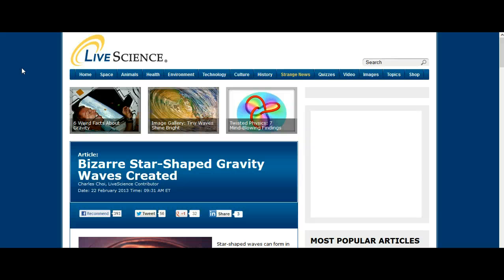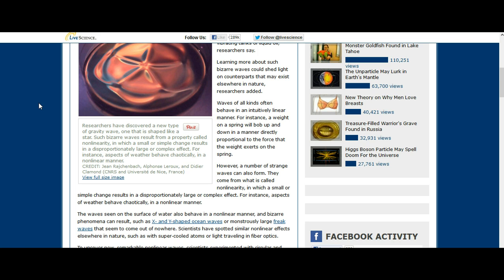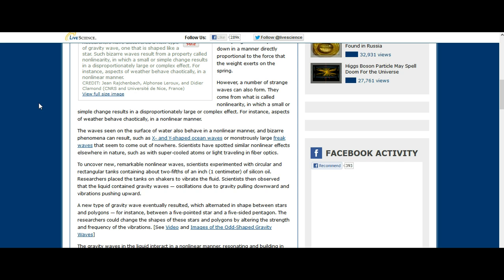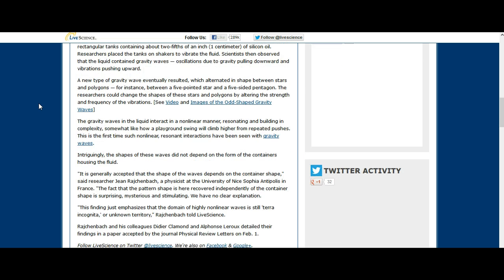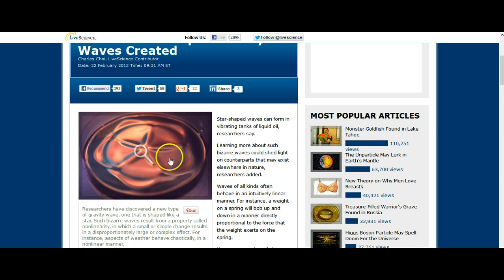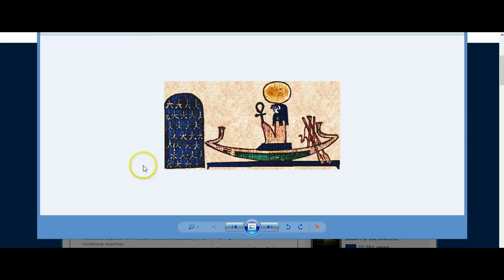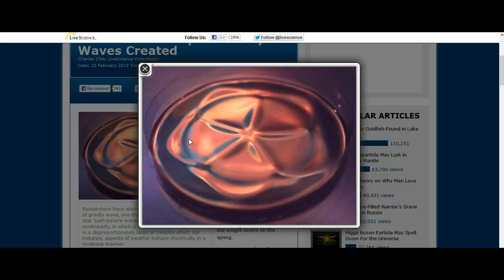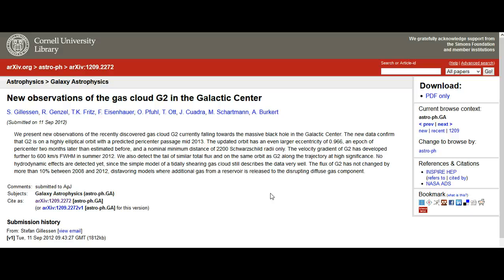Gravity Waves and Ancient Egypt (26th Feb 2013)